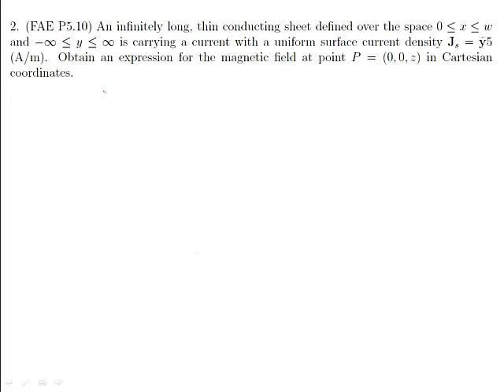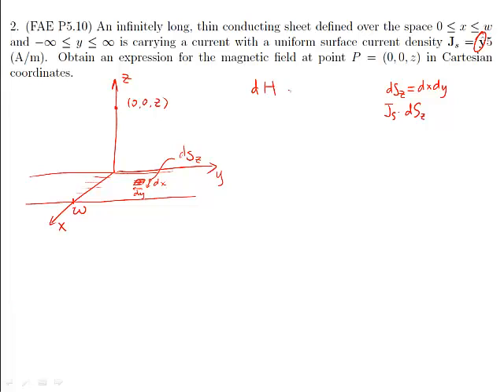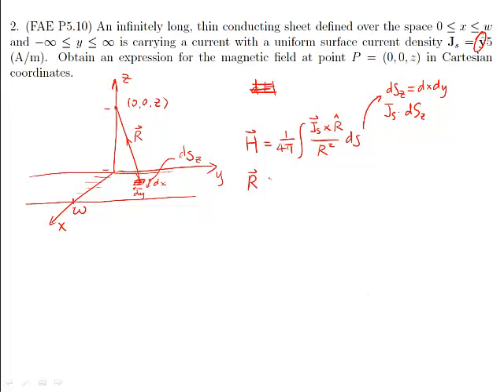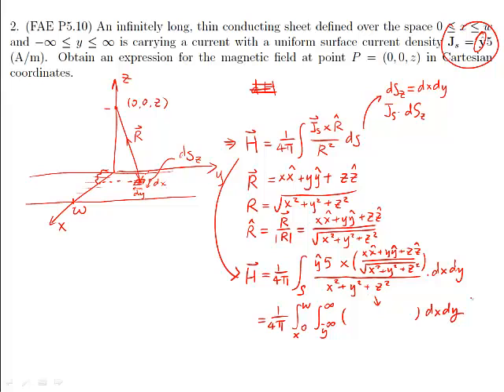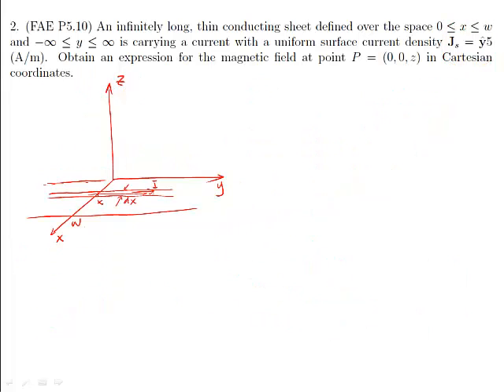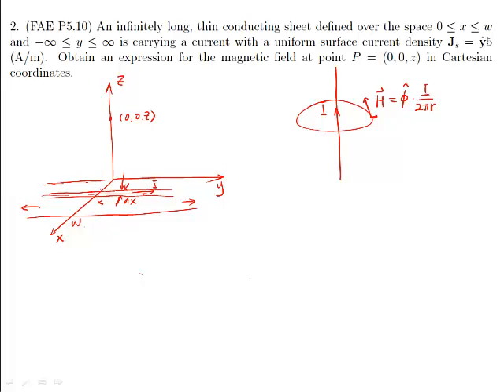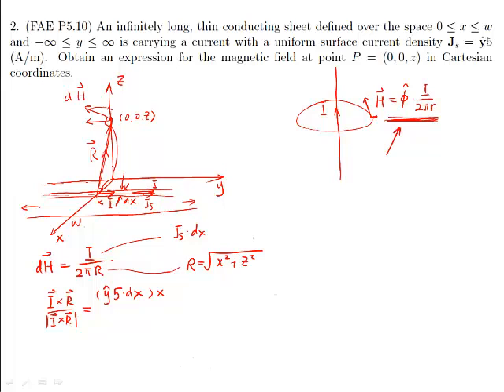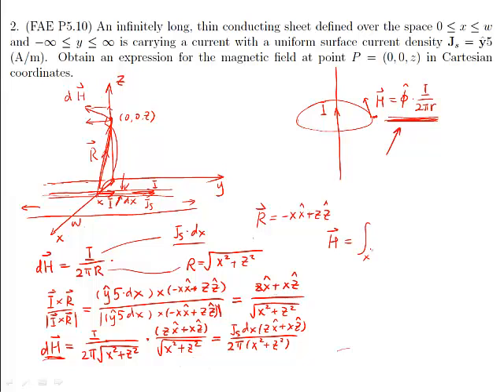EEC130A Homework 8 Problem 2